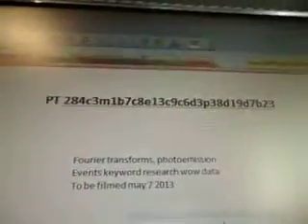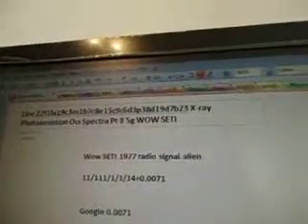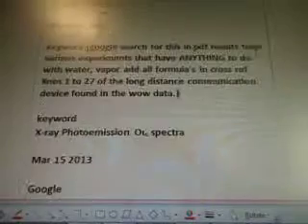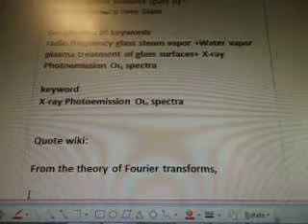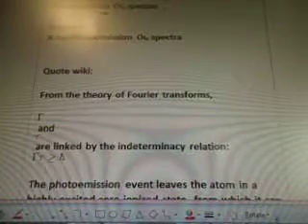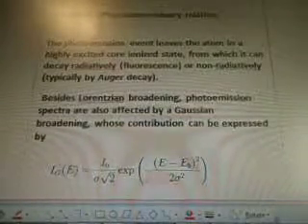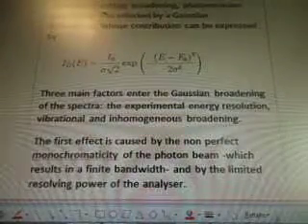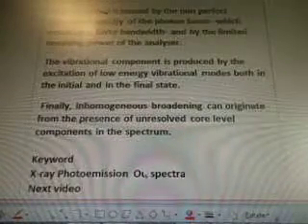Line 22f1fa19c3m1b7c8e13c9c6d3p38d19d7b23 X-ray Photoemission Oιs Spectra Pt 8 5g WOW SETI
5g force ufo engine acceleration plasma formulas

11/111/1/1/14=0.0071
Google 0.0071
Data continues from previous video:
Line 22f1fa19c3m1b7c8e13c9c6d3p38d19d7b22 X-ray Photoemission Oιs spectra Pt 7 5g WOW SETI

My thoughts:

Keyword (google search for this in pdf results from various experiments that have ANYTHING to do with water, vapor add all formula's in cross ref lines 1 to 27 of the long distance communication device found in the wow data.)

Google
 Ti-sapphire laser +thin-film beamsplitters

Google idea of keywords
radio frequency glass steam vapor +Water vapor plasma treatment of glass surfaces+ X-ray Photoemission Oιs spectra

Quote wiki:

From the theory of Fourier transforms,